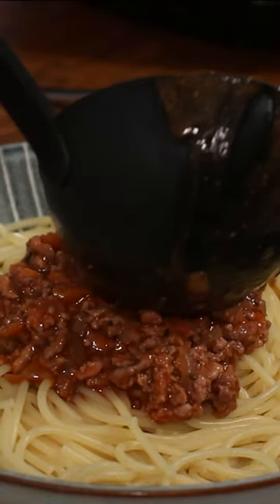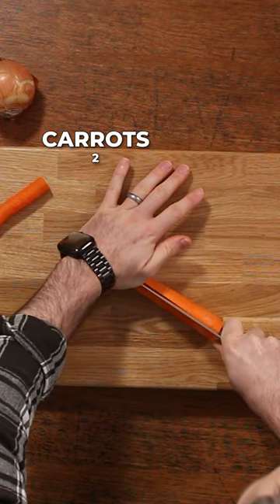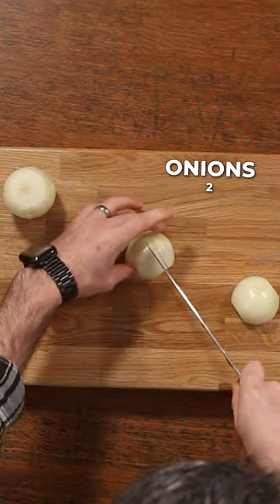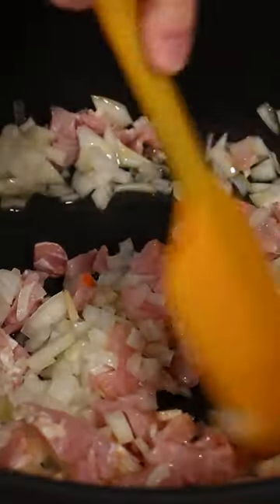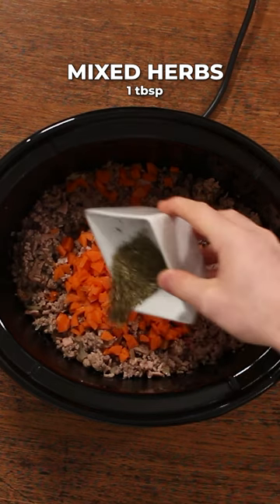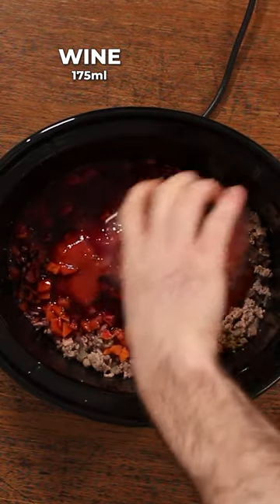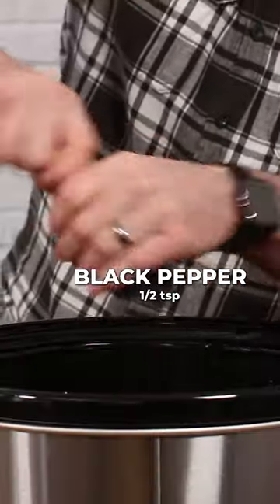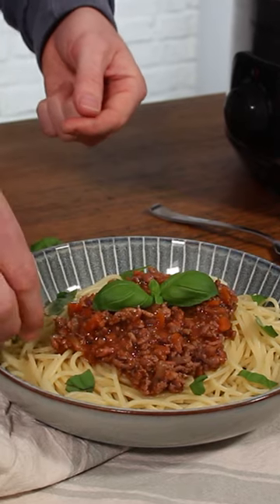Weeknight Dinner: Slow Cooker Bolognese (NEW VIDEO tomorrow)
I've got a delicious recipe for a Slow Cooker Spaghetti Bolognese going live tomorrow morning 10 am UK time on my channel. It's a total belter of a mid-week recipe and my favourite way to cook bolognese!